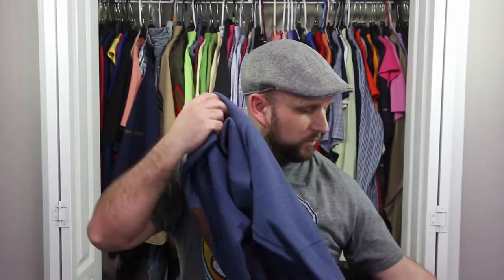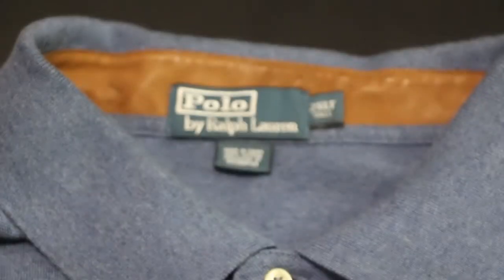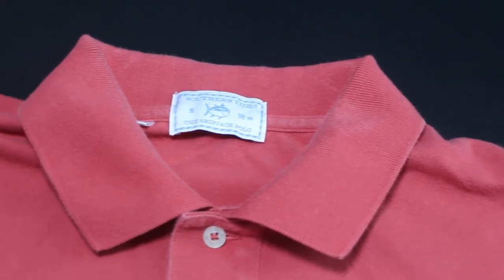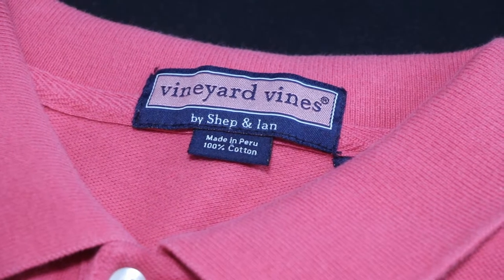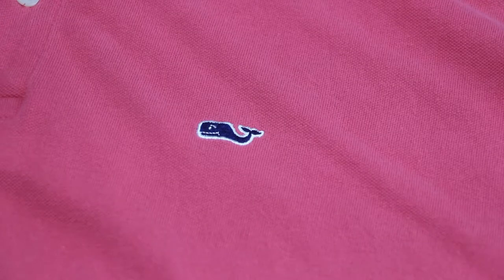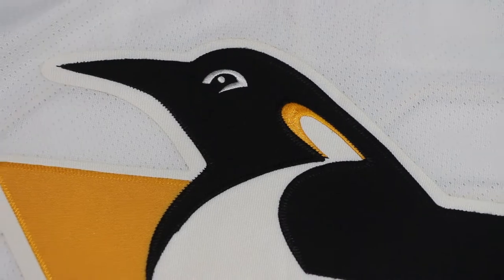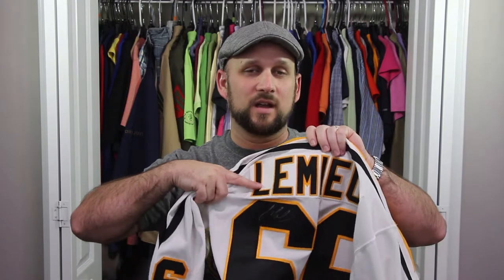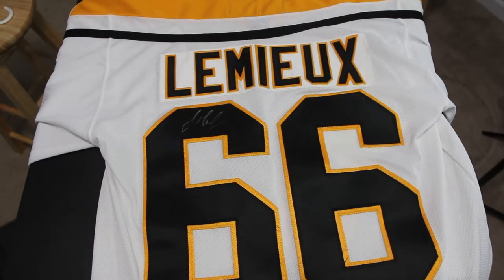This Goodwill Find is Worth Hundreds of Dollars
Adam goes over some of his most recent picks, one in particular could pan out to be a massive treasure!

Ralph Lauren Big Pony "Dual Match" polo shirt.
Vineyard Vines polo shirt.
Southern Tide polo shirt.
Mario Lemieux SIGNED Hockey Jersey